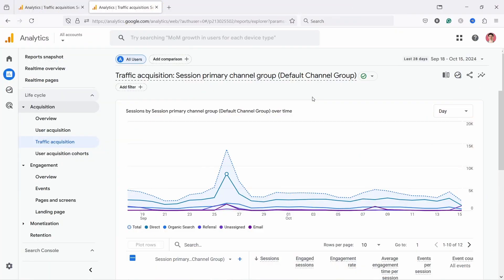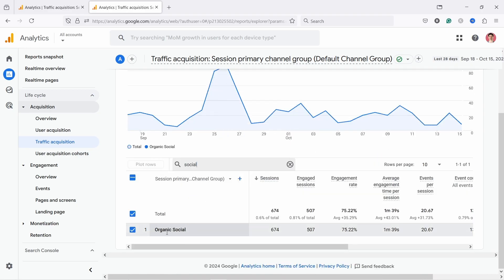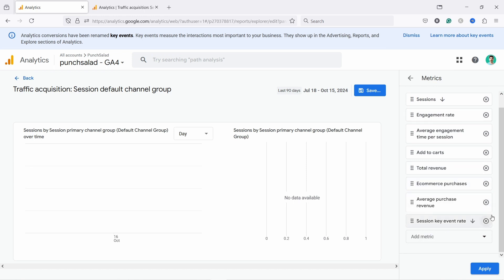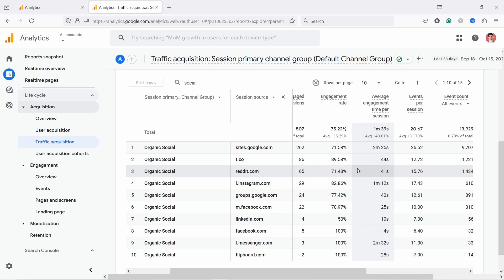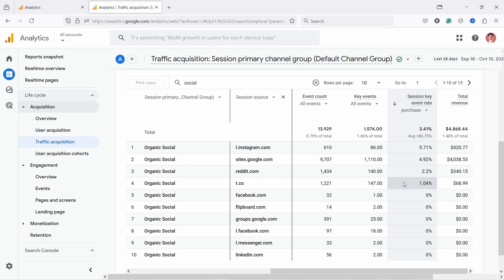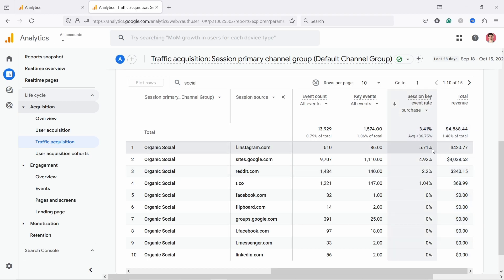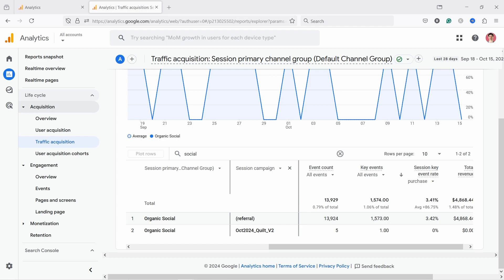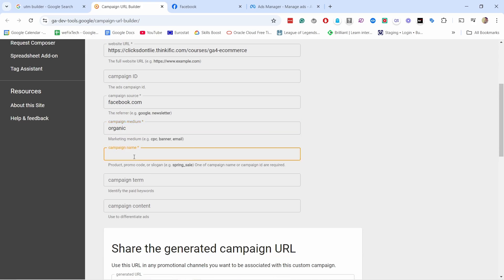The Beginner Guide to Track & Analyze Social Media in Google Analytics 4 (GA4)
If you work in ecommerce, you want your organic social media to generate revenue. Unfortunately, social media platforms give you very little data about performance, so this could mean you are missing out on revenue.

That’s why, in this video, I’ll show what I teach my clients about how to use Google Analytics 4 to improve their organic social media channels. This way, you can continue to grow your social media, knowing it also generates customers.

I’ll first show you where to find the data about social media how I like to read the reports and at the end I’ll introduce you to UTM parameters that are essential for tracking everything correctly.

(00:00) What to expect
(00:39) Social media report in GA4
(03:29) Customize the report
(04:15) Get insights
(08:14) Landing page from Social Media
(09:35) Distinguish posts (with UTMs)
(09:22) Idea #6